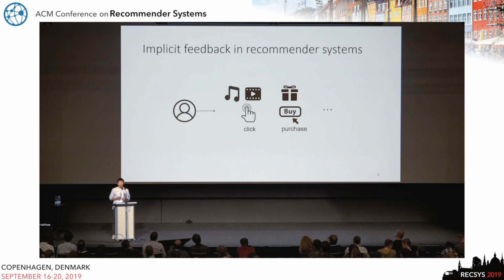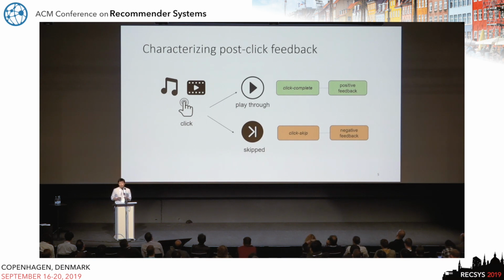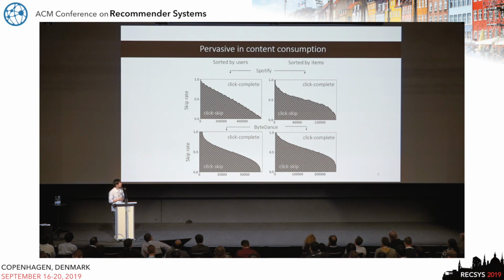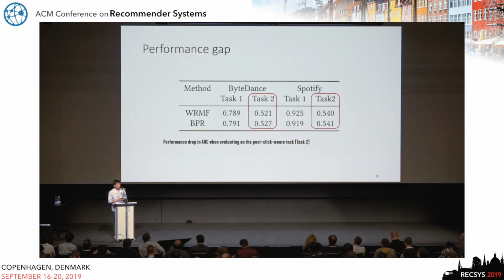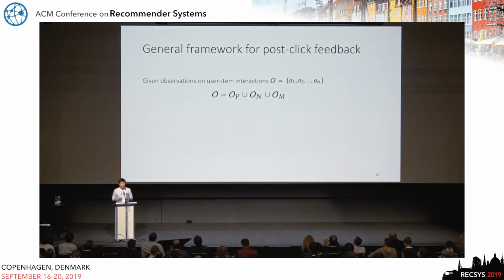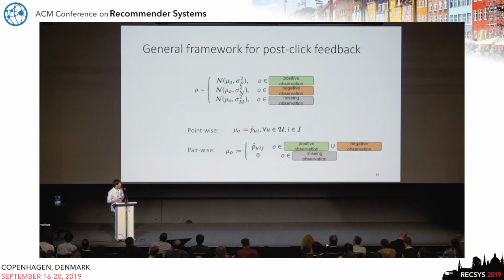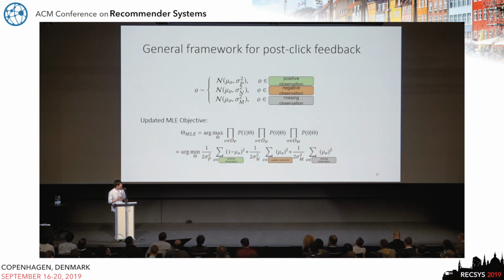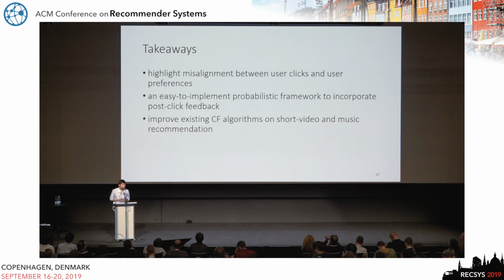Paper Session 6: Leveraging Post-click Feedback for Content Recommendations - Wen et al.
Leveraging Post-click Feedback for Content Recommendations
Hongyi Wen, Longqi Yang, Deborah Estrin

Implicit feedback (e.g., clicks) is widely used in content recommendations. However, clicks only reflect user preferences according to their first impressions. They do not capture the extent to which users continue to engage with the content. Our analysis shows that more than half of the clicks on music and short videos are followed by skips from two real-world datasets. In this paper, we leverage post-click feedback, e.g. skips and completions, to improve the training and evaluation of content recommenders. Specifically, we experiment with existing collaborative filtering algorithms and find that they perform poorly against post-click-aware ranking metrics. Based on these insights, we develop a generic probabilistic framework to fuse click and post-click signals. We show how our framework can be applied to improve pointwise and pairwise recommendation models. Our approach is shown to outperform existing methods by 18.3% and 2.5% respectively in terms of Area Under the Curve (AUC) on the short-video and music dataset. We discuss the effectiveness of our approach across content domains and trade-offs in weighting various user feedback signals.